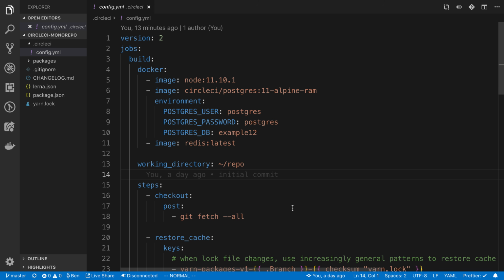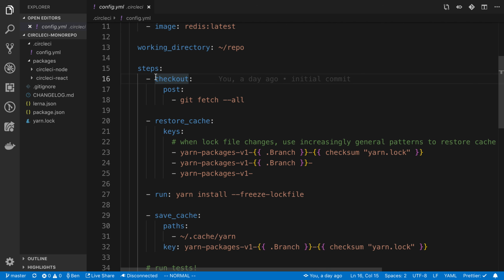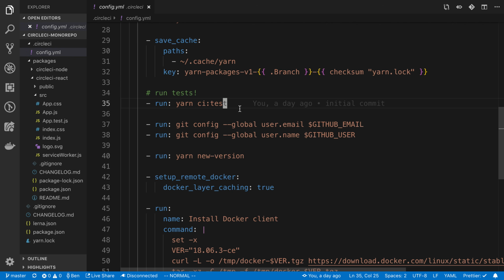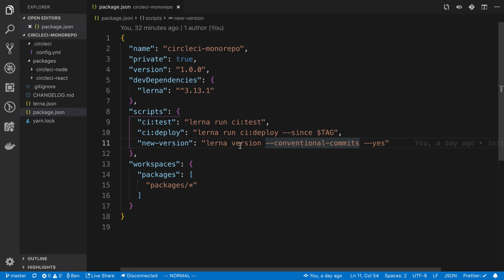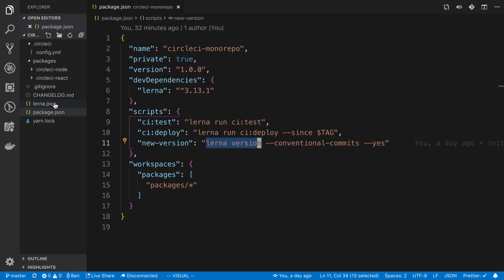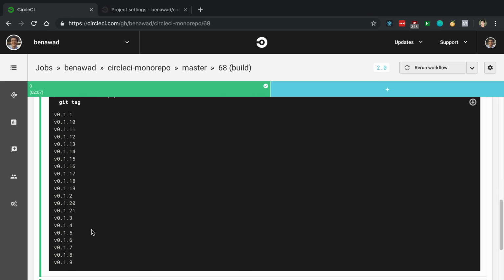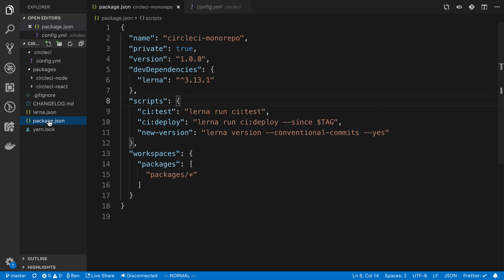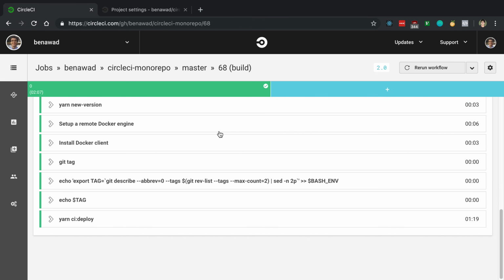CircleCI Monorepos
Learn how to get monorepos (yarn workspaces) to work with CircleCI.